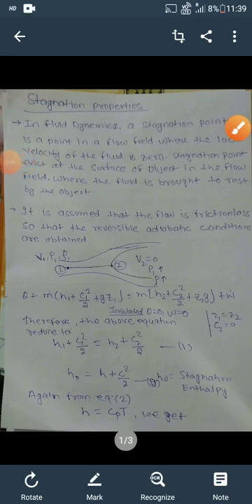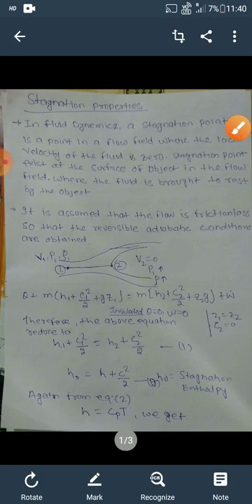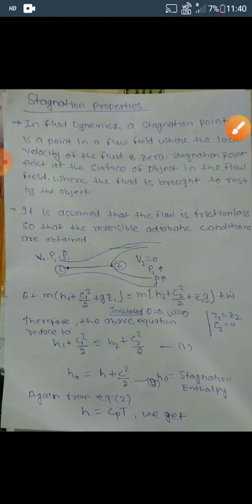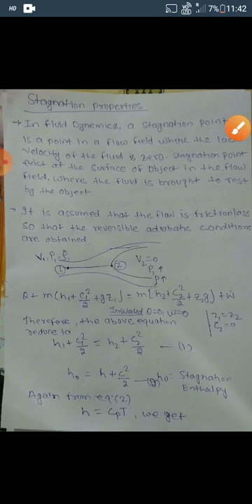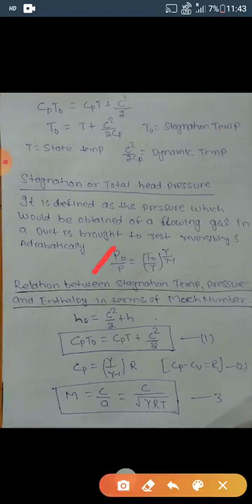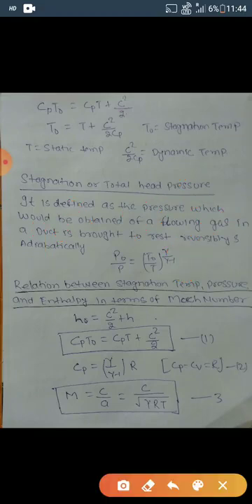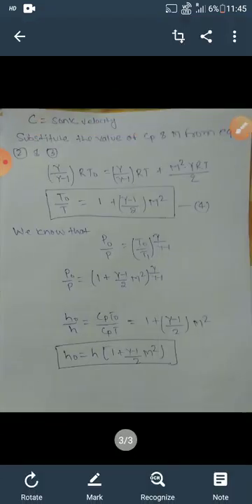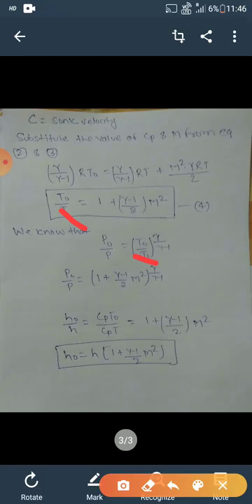Stagnation properties of Compressible Fluid